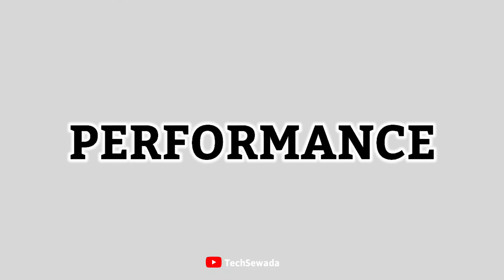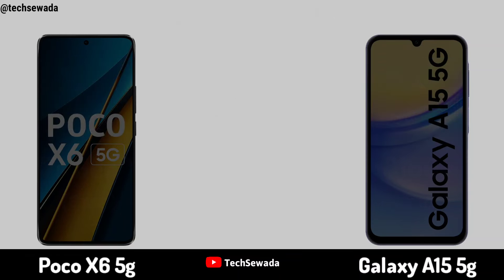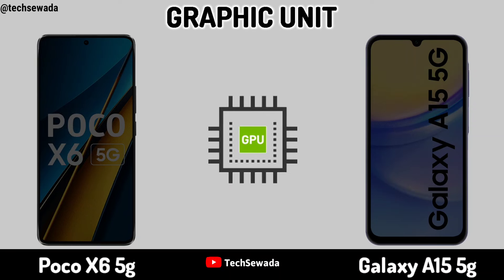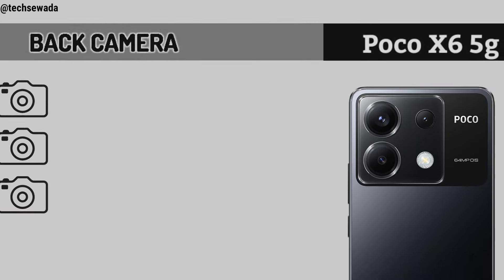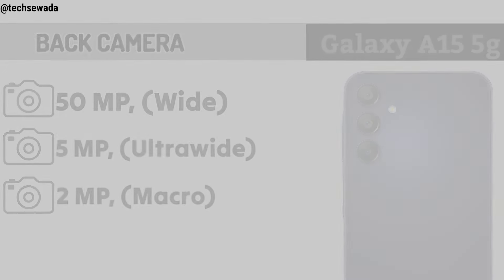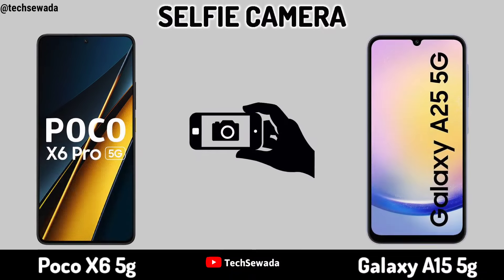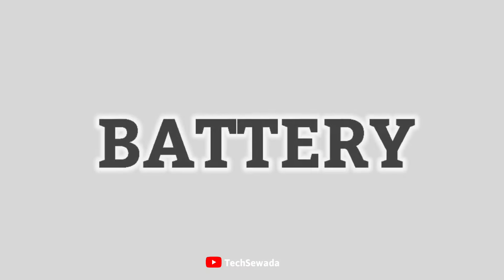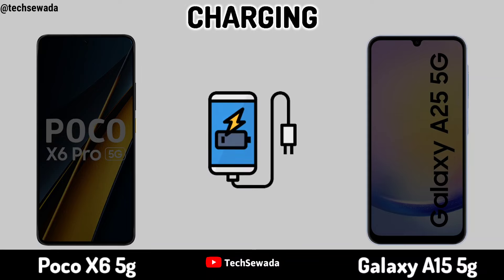Poco X6 5g vs Samsung Galaxy A15 5g || Price | Full Comparison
Poco X6 5g vs Samsung Galaxy A15 5g || Comparison | Price | Launch Date
Poco X6 5g
Poco X6 Pro 5g
Poco X6 5g Unboxing
Poco X6 5g Review
Poco X6 5g Hands on
Poco X6 5g Price
Poco X6 5g Camera
Poco X6 5g Gaming
Poco X6 5g Features
Poco X6 Pro 5g Unboxing
Poco X6 Pro 5g Review
Poco X6 Pro 5g Hands on
Poco X6 Pro 5g Price
Poco X6 Pro 5g Camera
Poco X6 Pro 5g Gaming
Poco X6 Pro 5g Features

Poco X6 5g vs Samsung Galaxy A15 5g Full comparison in this Video. Please comment Which One is best for you.